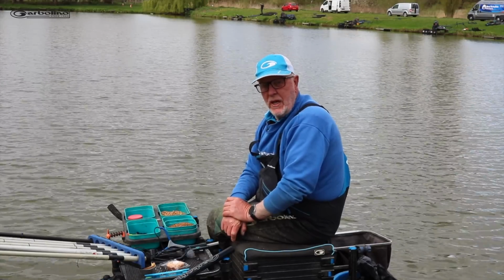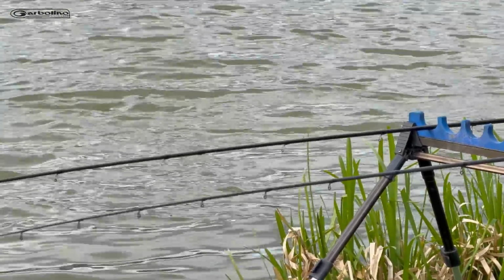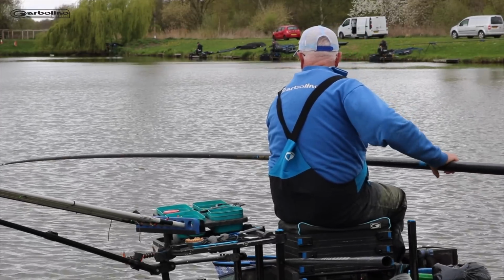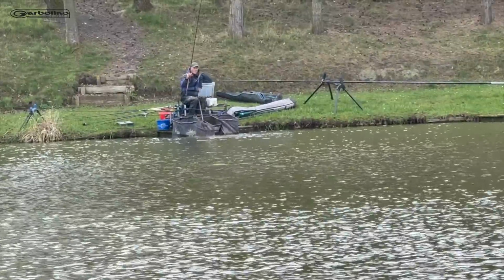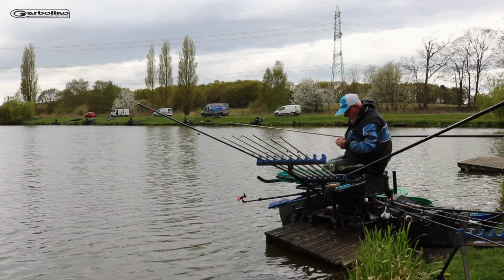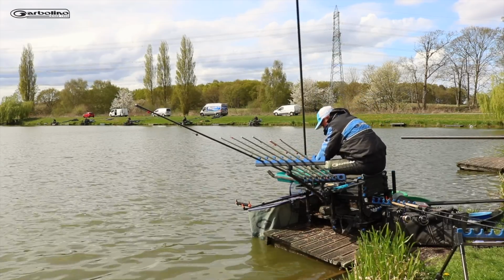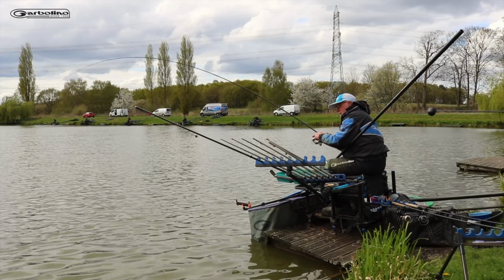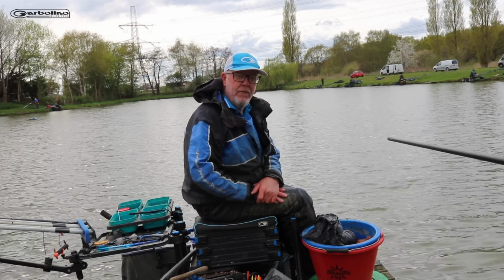LIVE MATCH CARPA FINAL 2025 AT HAYFIELD LAKES WITH STEVE COOKE | GARBOLINO UK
Did he win it? In this film we follow former Fish O 'Mania Champion and all round 'Mr Nice Guy' Steve Cooke live through the actual final at Hayfield Lakes in Doncaster. Steve is a regular at here and knows the venue very well. He gives some great advice and tactics on the way he approaches deep water carp venues like this, and talks us through his match in an attempt to win this prestigious final.